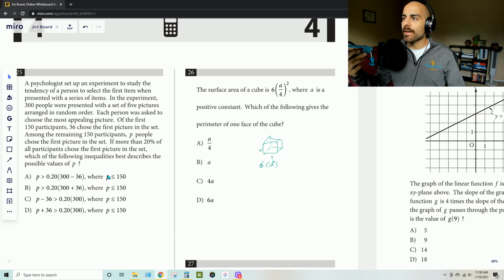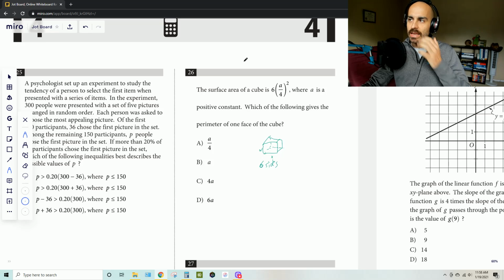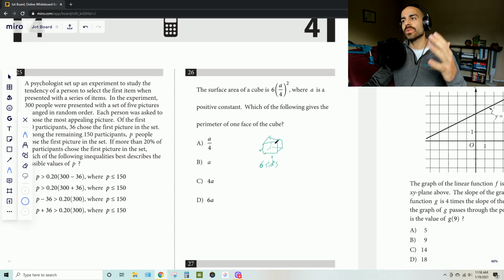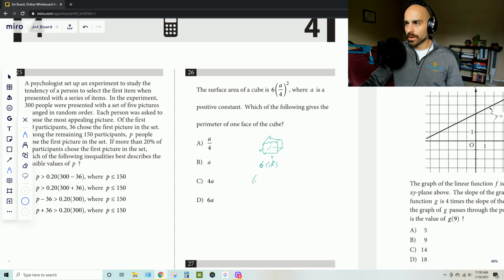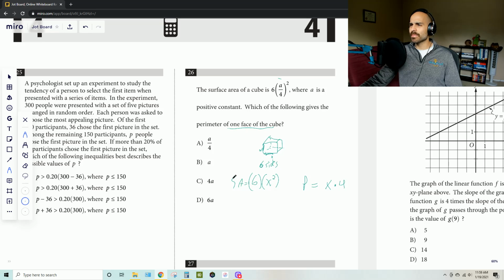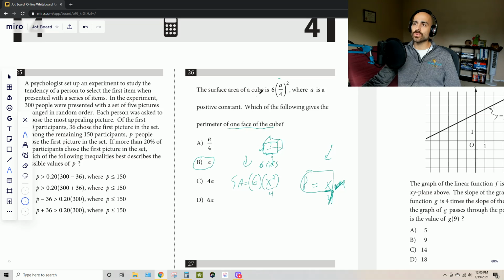SAT Practice Exam 5 Calculator #26